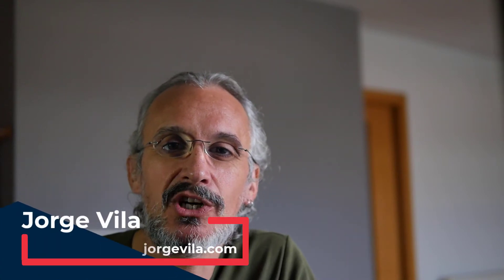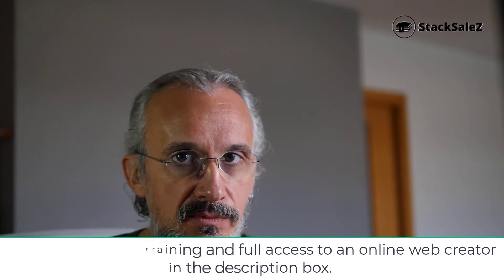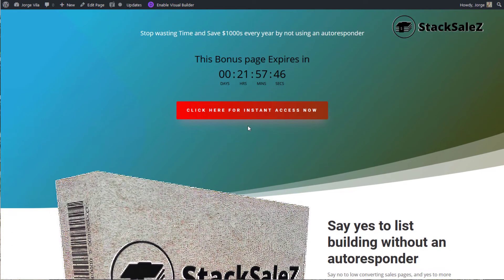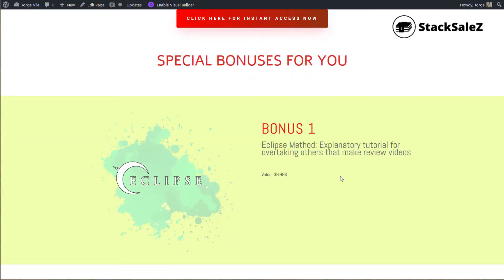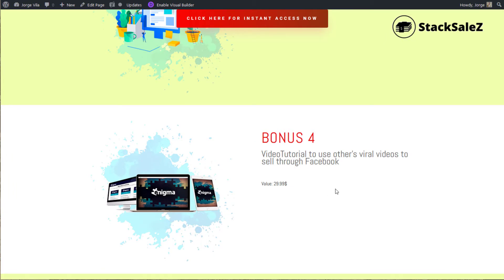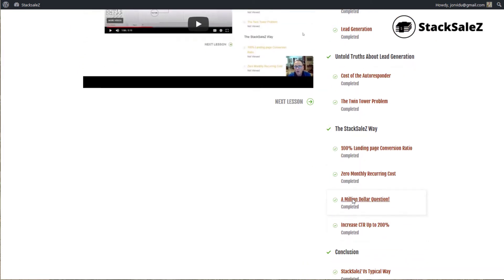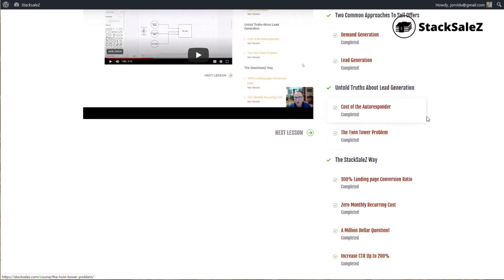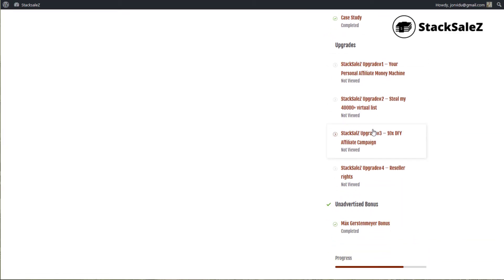StackSaleZ demo review ❓VERY BEST PRODUCT❓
What is StackSalez?

Say yes to list building without an autoresponder
Say no to low converting sales pages, and yes to more money in your pocket.
That’s Right, With StackSalez you get to…
Build your list without collecting emails from visitors
Get 100% conversion on any landing page
Get rid of your monthly autoresponder costs
Reach you list thru multiple channels

Reach your list through multiple channels 24/7 rather than email
StackSaleZ will help you make the process 10x easier and much more profitable.
We’ve refined every aspect of marketing and lead-gen, we’ve combined our 45 years
of business experience, so that you no longer have to guess and test, waste your time and money.
We make each and every process efficient, powerful, and focused on bringing you the only thing thatmatters for your business: Time Savings and Massive Profits.

Why Choose StackSaleZ?

This course is a complete blueprint for every step of the Conversion Rate Optimization method. With zero monthly recurring costs, you’ll be able to maximize your results without losing money.

Huge autoresponder lists often come with massive fees that suck your wallet dry

while giving you low landing page conversion and open rates.

StackSalez on the other hand is your ticket to higher online sales while reducing marketing costs.